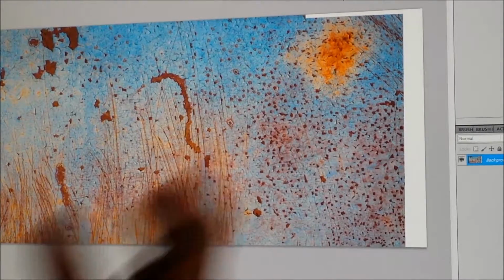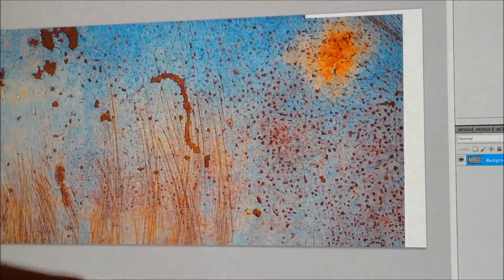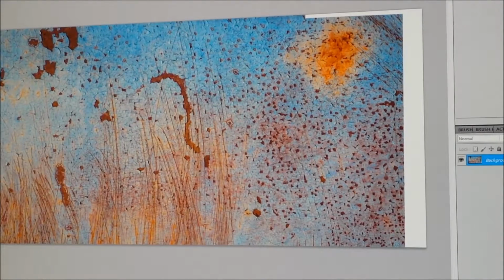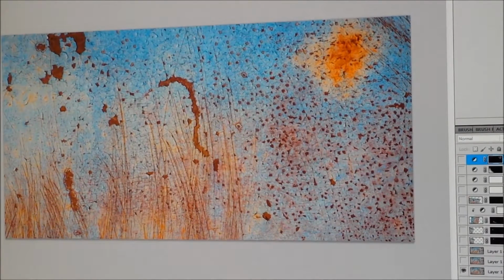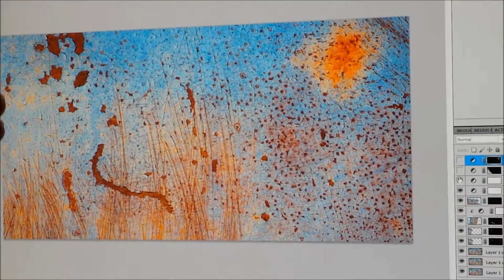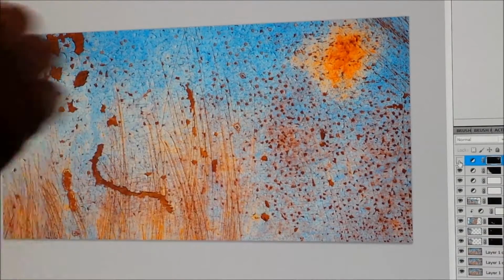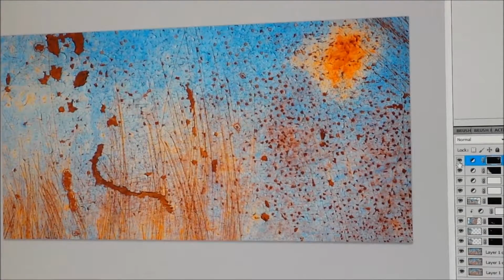Work-in-Progress Video of "Parable of the Soils" Art Print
This video shows how I take a photograph of a rust spot on a salvage car and then turn it into an art print in photoshop.  Invariably, as I work on it, I see a scriptural and inspirational message.